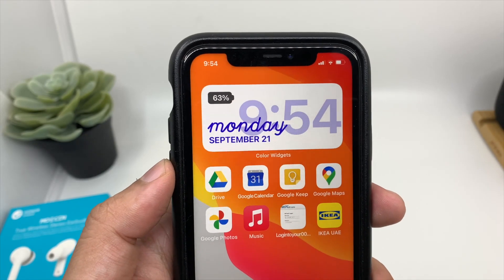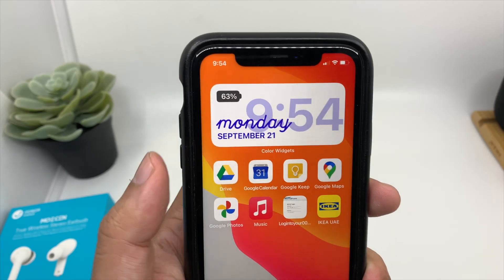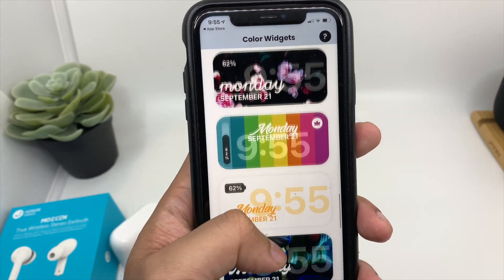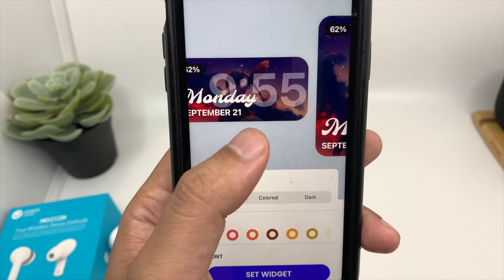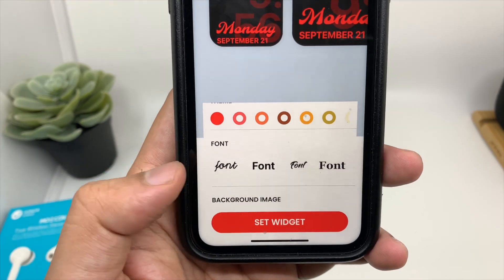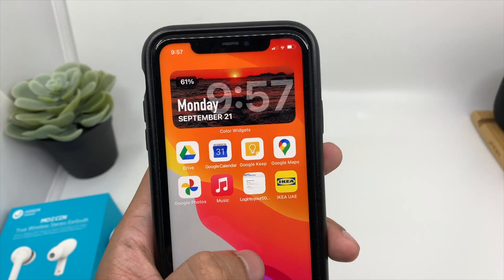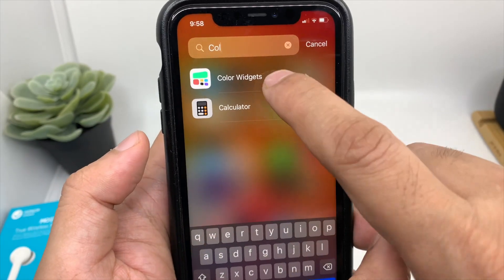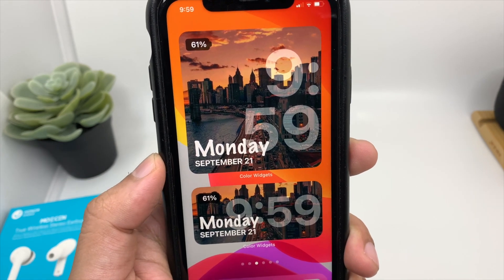How to add custom color Widgets on iOS 14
This video is about color widget on ios 14